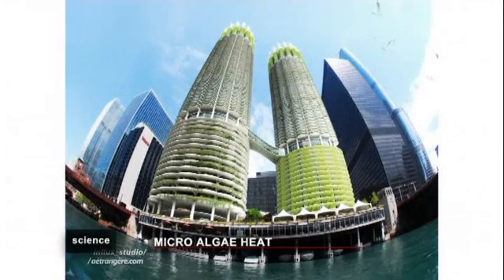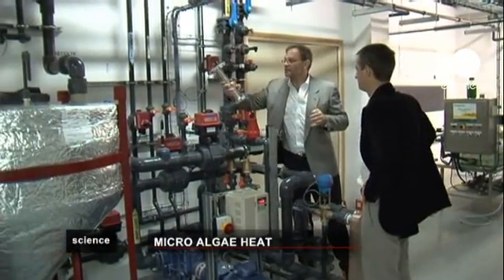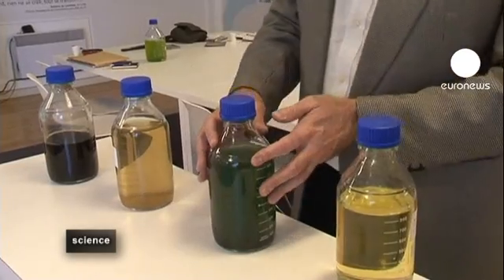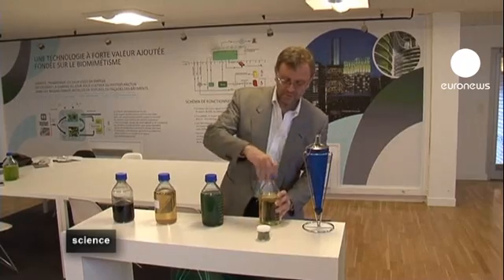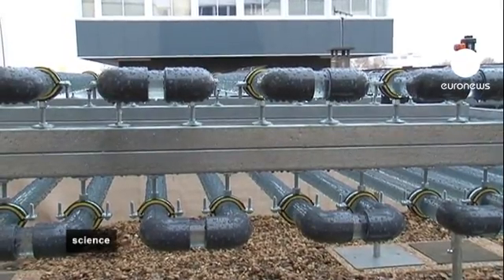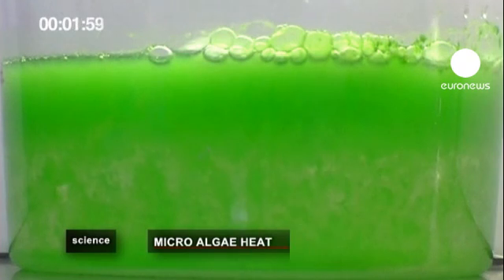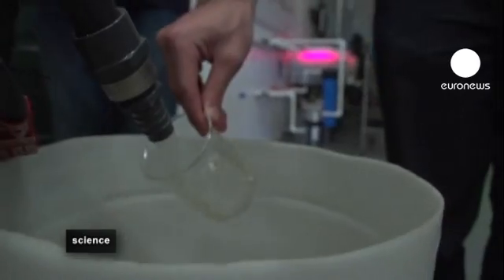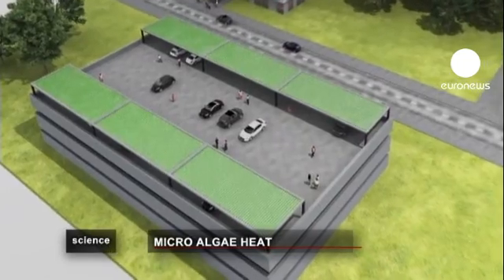euronews science - Micro-algae is new energy source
In the Ennesys Lab in Nanterre, France, researchers are working on a project to produce energy from waste water by cultivating micro-algae in order to heat water and provide heating.

Waste water contains organic pollution and this makes an ideal fertilizer for micro-algae which given the correct amount of light will flourish and grow.

Jean-Louis Kindler, Director General of Ennesys explained: "We collect waste water from this building and we dilute this water so that micro-algae can live in it and consume the pollution found in waste water. The micro-algae grows and then we separate them and produce oil and vegetable biomass which is recuperated. This oil can can be used as a fuel as we're doing here with this lamp, to produce energy either in the form of heat, or in the form of electricity. Here, feel the heat."

To achieve this result, the researchers have installed photobioreactors on the roof, these transparent tubes filled with what will become green fuel. Exposed to the light, the micro-algae grows very fast.

Lauren Robelin, the project director at Ennesys, said: "Before, we used centrifugal force to extract the algae but this uses a lot of energy so now we have a  low-energy solution which involves electromagnets to separate the algae from the water."

The fuel produced this way contains the same energy value as coal. And at the end, the water is the same quality as rain water. 80% of a building's energy needs can be produced this way and the good news is that the system is carbon neutral.